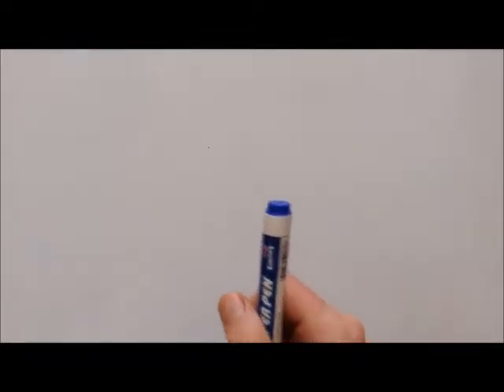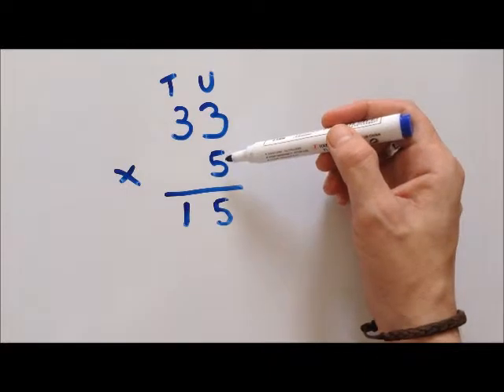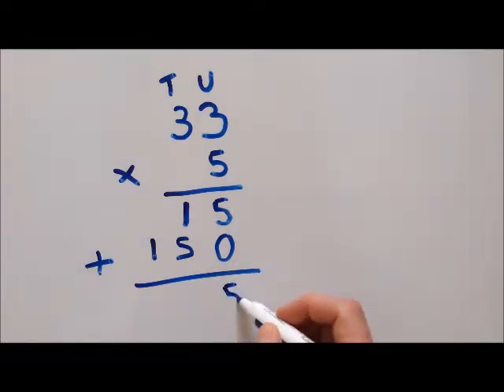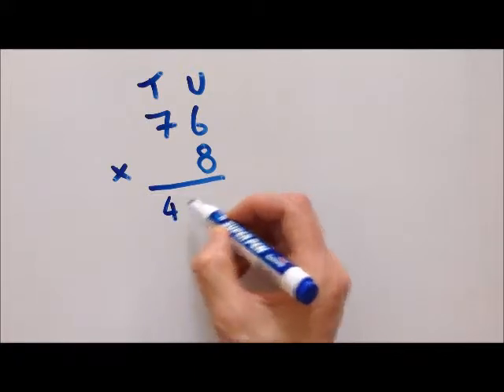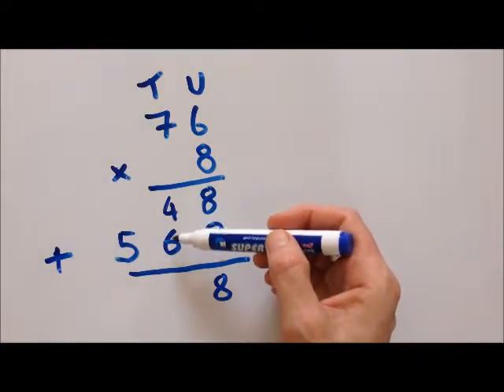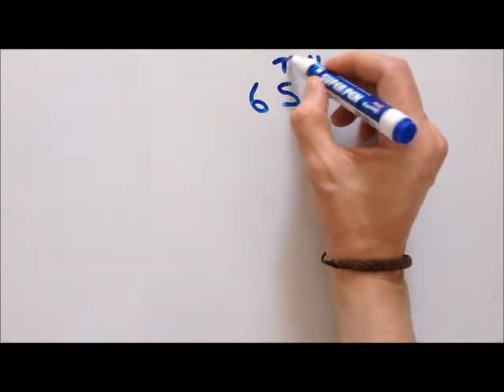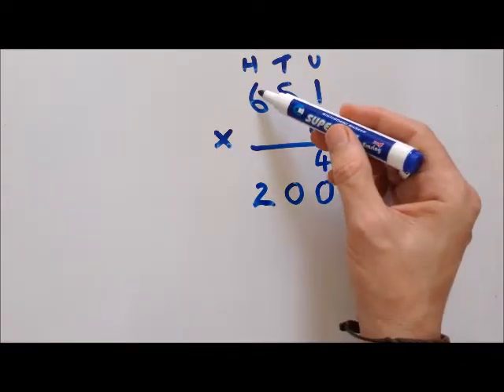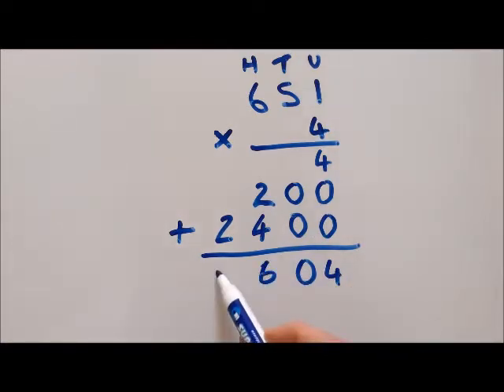Multiplication of 2 and 3 digit number by 1 digit number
How to multiply 2 and 3 digit numbers by a single digit number